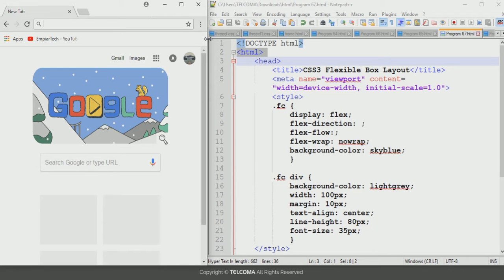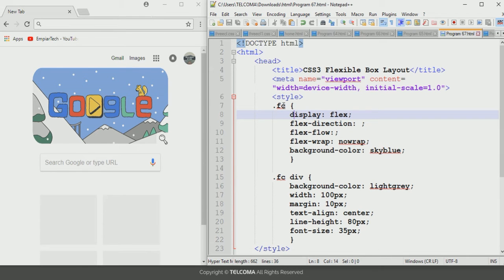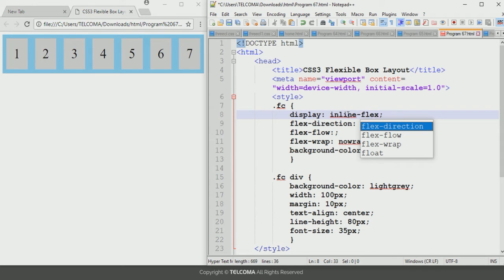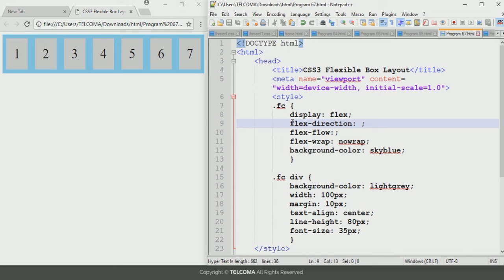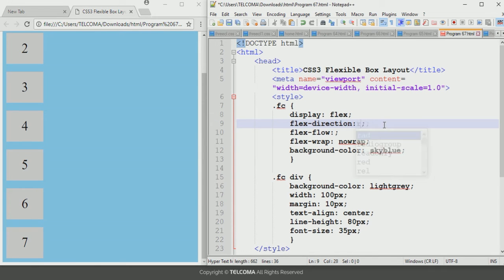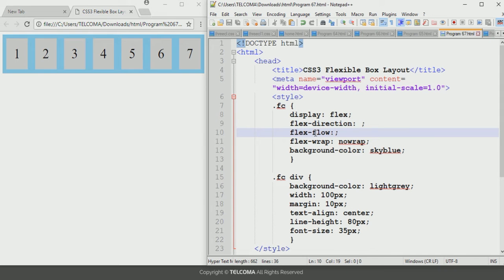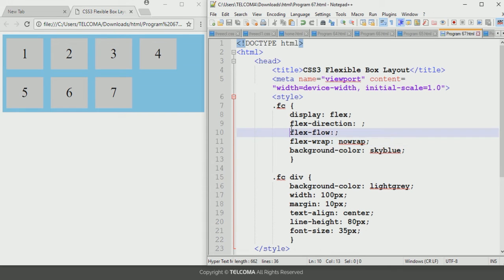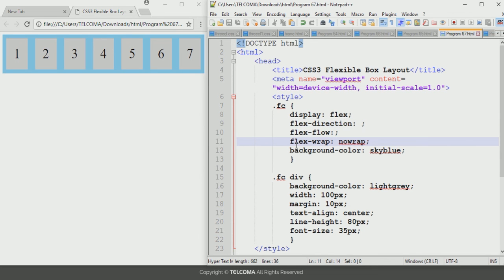7.9 CSS3 Flexible Page Layout 1